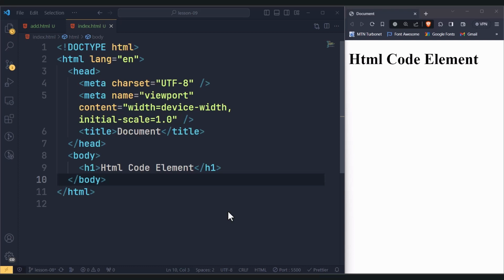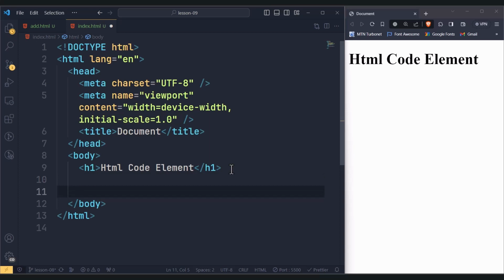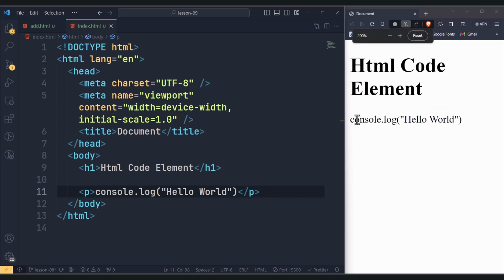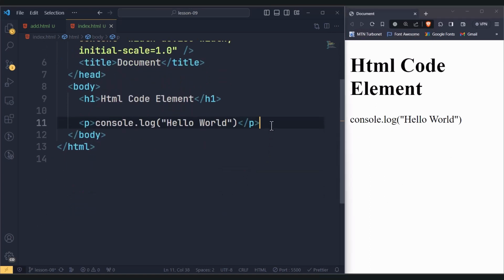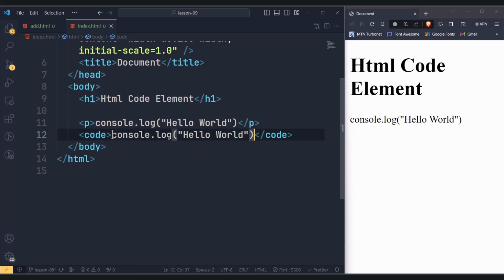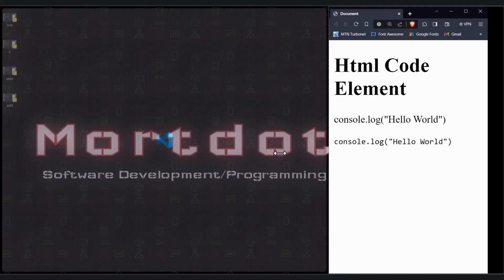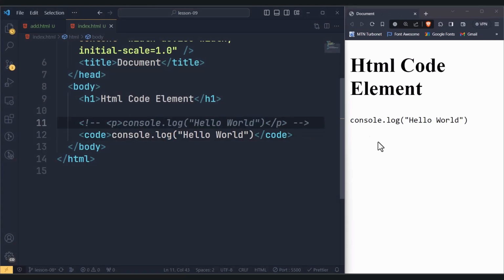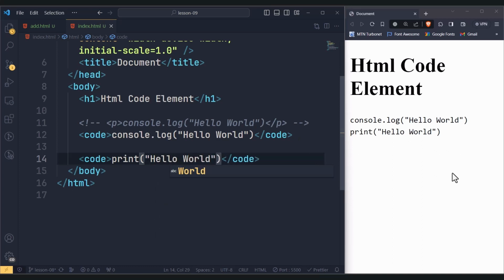HTML Crash Course - #17. Html Code Element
Hello guys, in this video, we delve into the world of HTML and learn about the code element.
In HTML, the code element is used to define a piece of computer code within the text of a document. It's typically used to display snippets of code, programming commands, or any text that represents a fragment of code.
When the code element is used, the text inside it is rendered in a monospaced font, which helps distinguish it from the rest of the text, making it stand out as code.